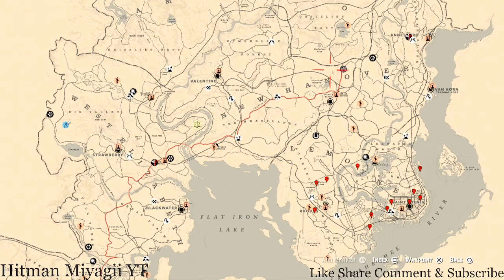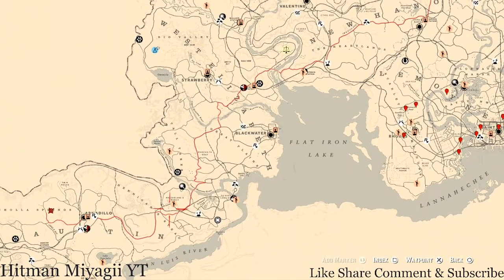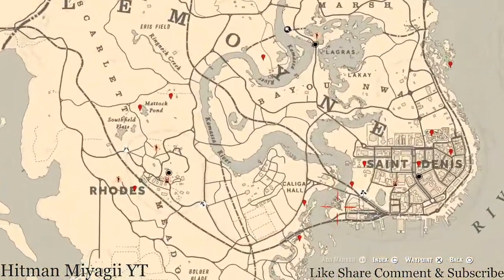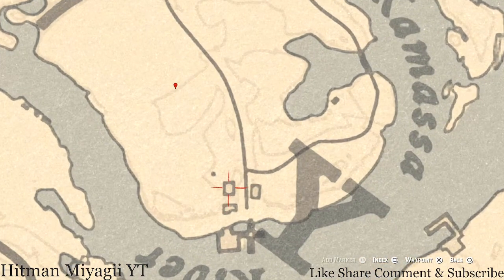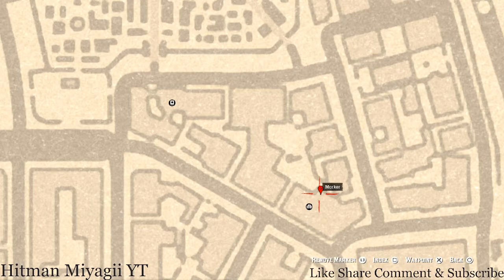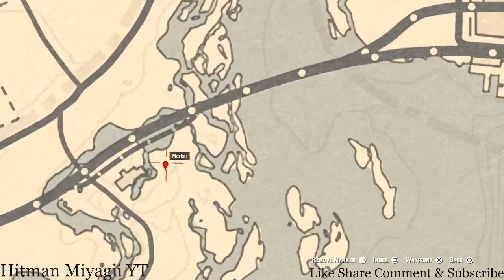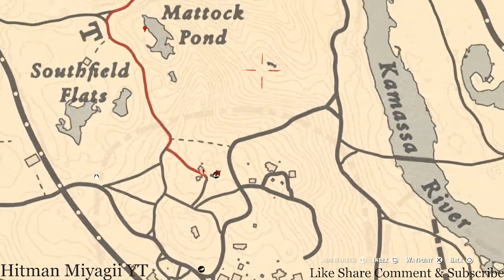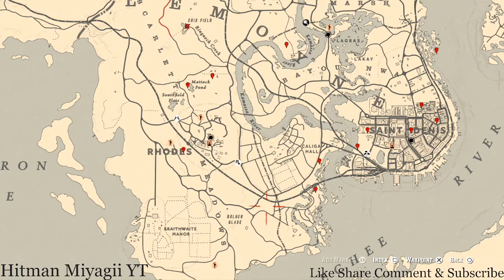Red Dead Online Daily Cycle Update For July.10th 8pm EST until July.11th 8pm EST